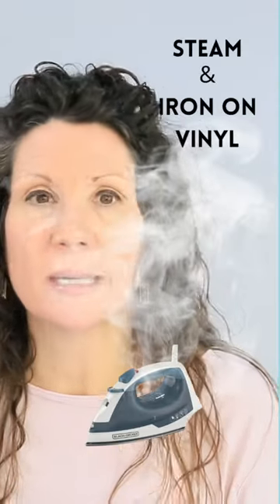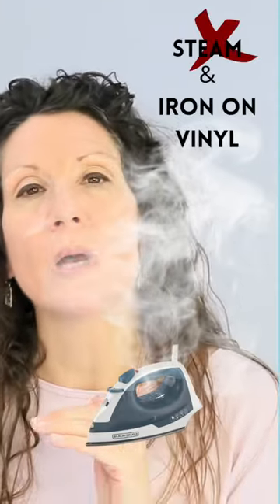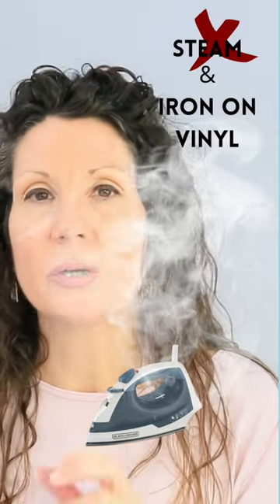Can I Use Steam On My Iron With HTV Vinyl?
Full Length Video of Dos and Don'ts Of Using a Traditional Iron With Iron On and  Heat Transfer Vinyl (which are the same thing by the way 😀)

MY CRAFT MACHINES:
⭐ Cricut Joy
⭐ Cricut Explore 3
⭐ Cricut Maker 3
⭐ Standard Green Mat

MY CRAFT ROOM TOOLS:
⭐ Paper Trimmer
⭐ Fabric Tape Measure (several colors)